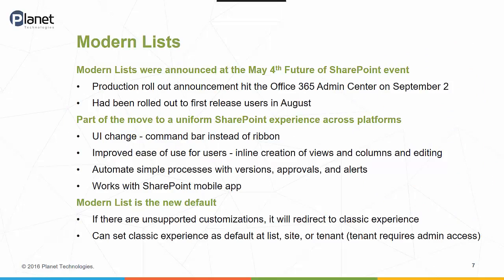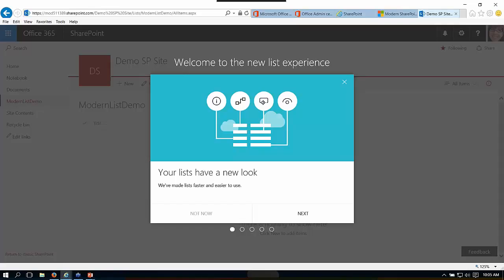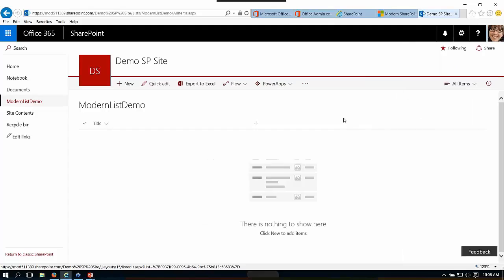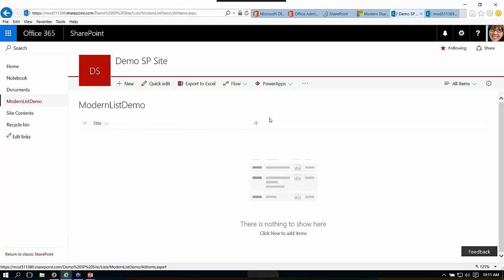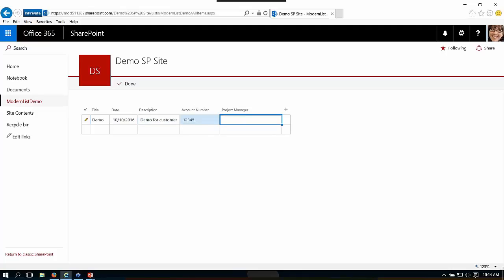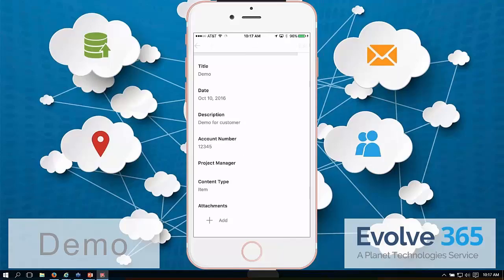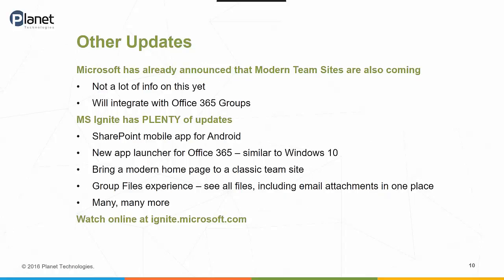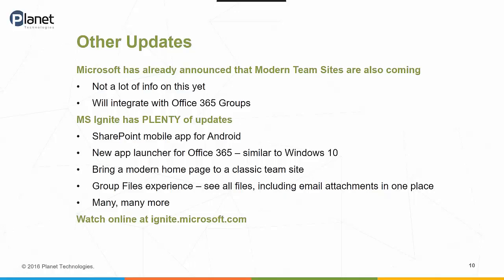SharePoint: Modern Lists (Future of SharePoint Update)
Modern Lists started rolling out in early August. Join us for this Evolve 365: Microsoft Tips & Tricks session as we review the modern lists and other recent updates to SharePoint. We'll be discussing:

- Modern Lists
- Other SharePoint Updates
- Things to consider and best practices